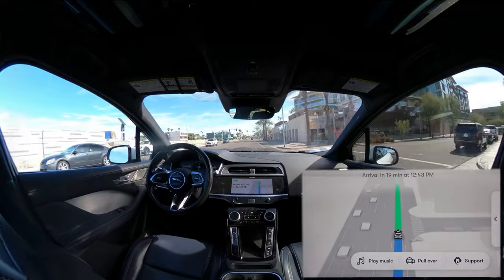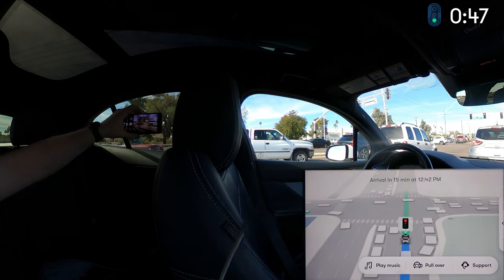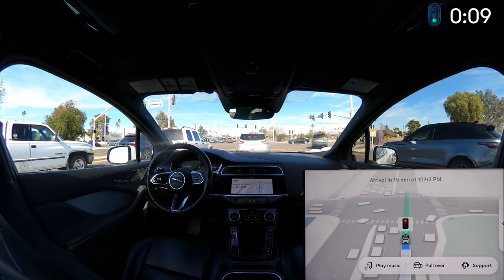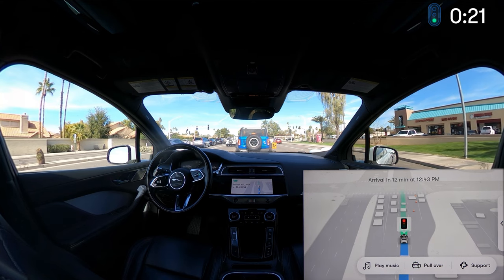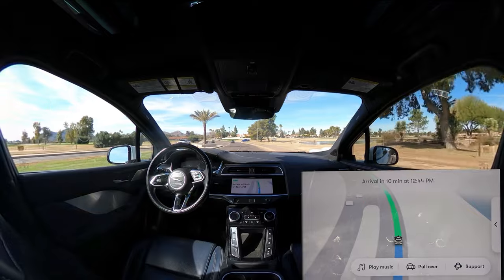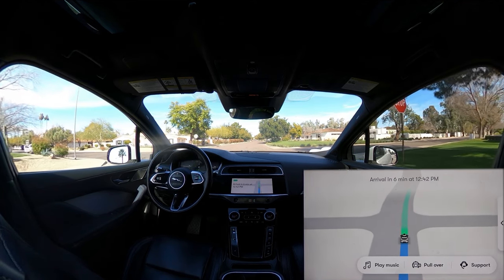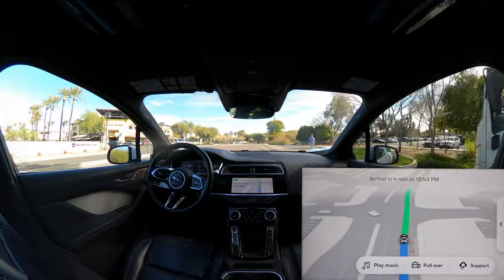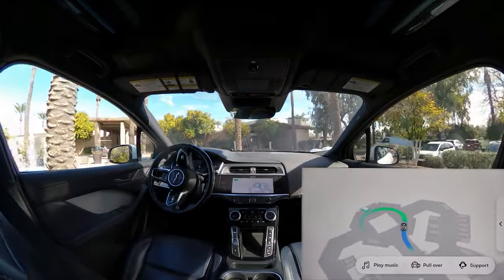Waymo: the northernmost point of the service area! | JJRicks Rides With Waymo #114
00:00 Hi!
00:28 Ride start
04:17 What slow zone?
06:47 Cool car, dude
08:03 Excited spectators
10:03 Some form of construction something
11:13 Phantom pedestrian
11:25 Does not recognize undercover police car
16:34 Kinda tight gap, no hesitation
17:23 Cool unprotected right
18:04 Crazy confident lane change
18:27 Slowdown for landscaping truck
20:30 Tippy top of the service area